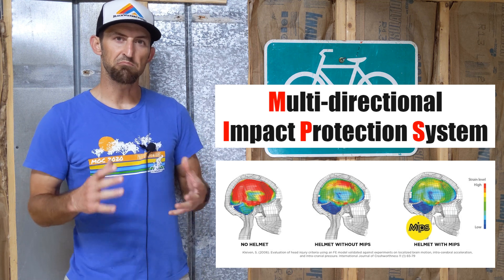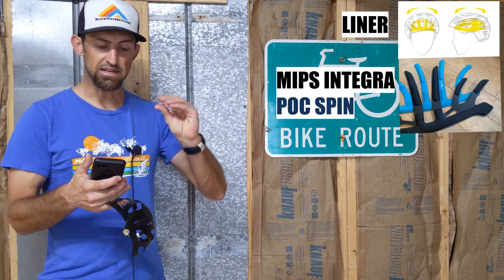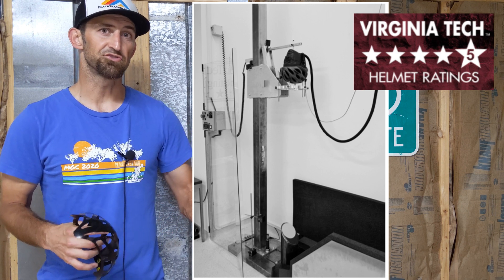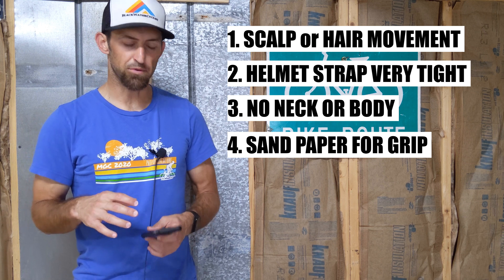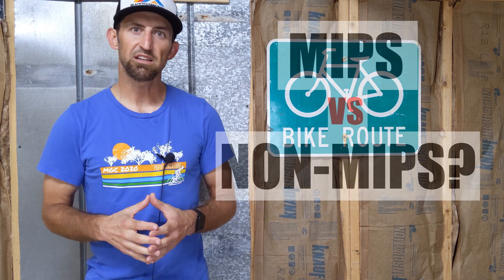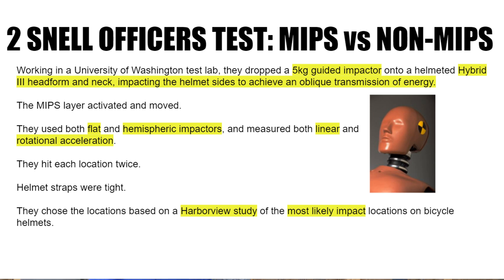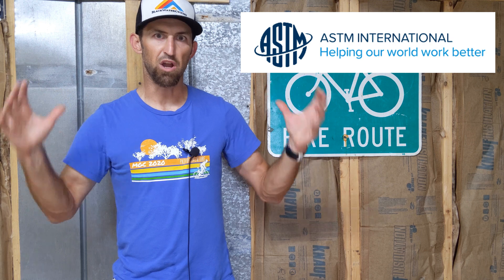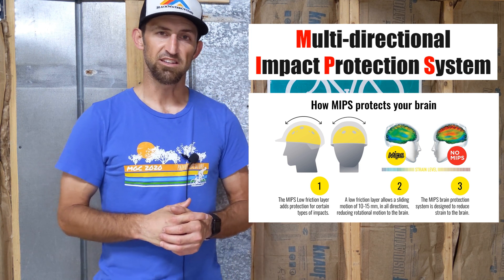Mips VS Non-Mips | Should You Buy a Mips Helmet?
In this video I discuss the popular Virginia Tech STAR Helmet Ratings and Test and if that is the best method to determine if a helmet is safer or not. I also discuss another test done by two Snell Memorial Foundation officers where they actually compare a mips lined helmet with a non-mips helmet.